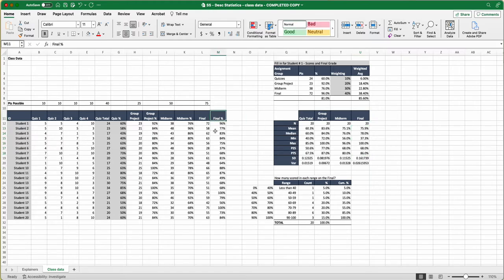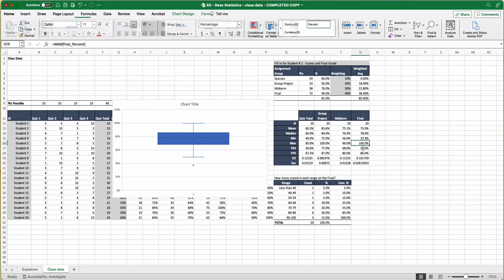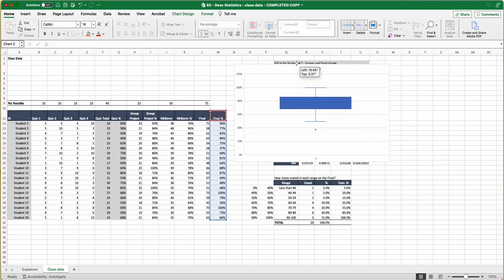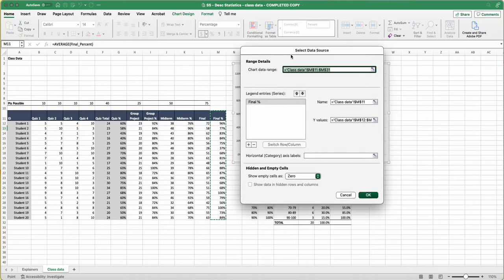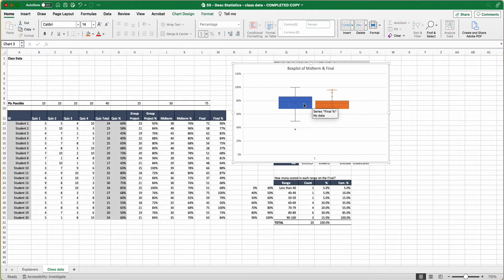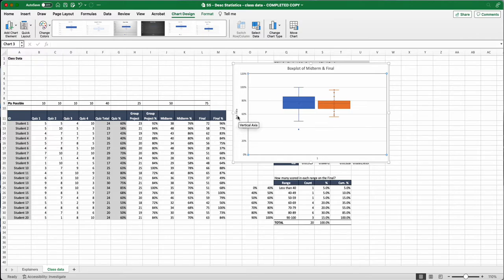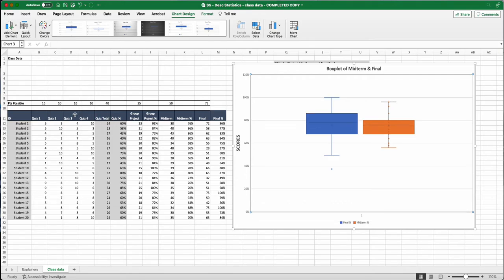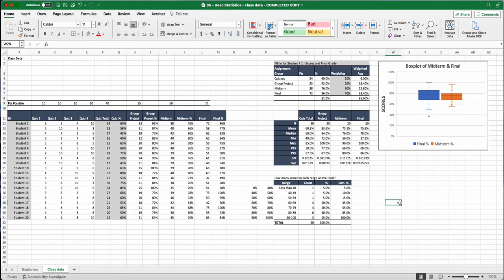S5 Box & Whisker Chart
How to make a Box & Whisker Chart using S5 Class Data Excel File